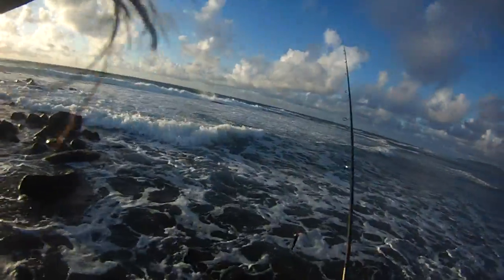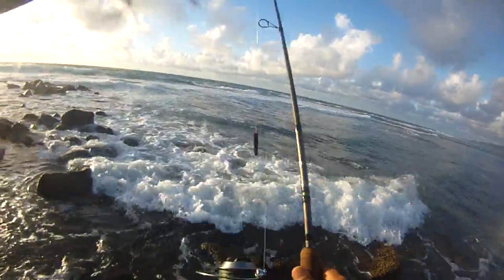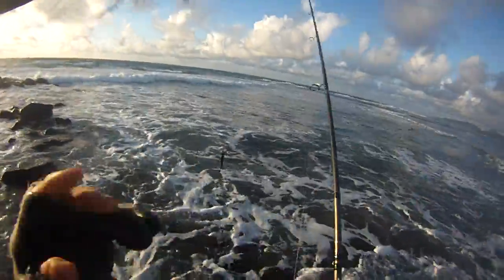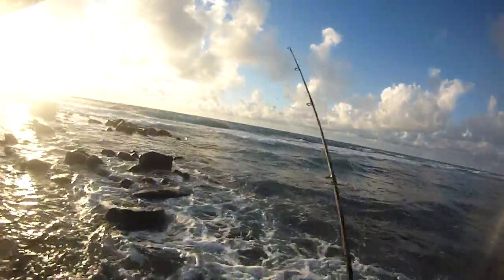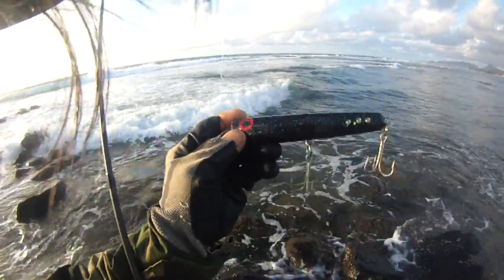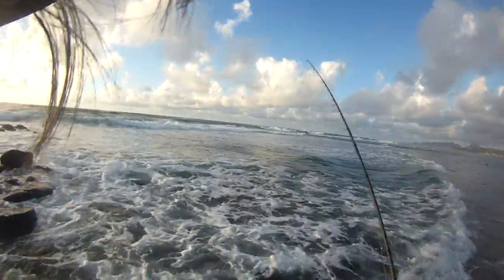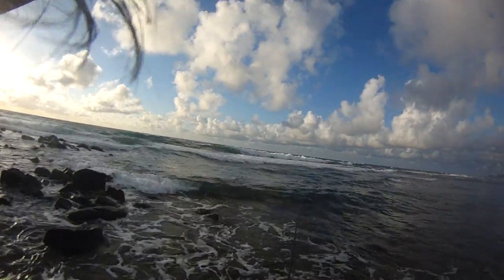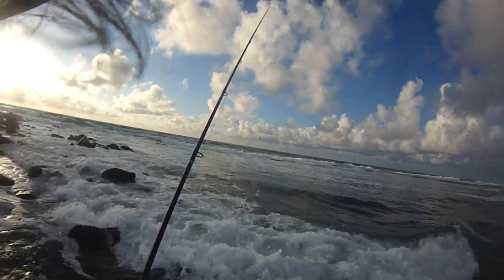WWJ Spheros 6KSW, Fenwick HMX, Kaku Lure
WWJ Whipping with joe, received Spheros 6KSW from 1 year svc at Shimano(approx 350 hrs of cranking), repaired gosa 6KSW, new HMX 6'10" MH(landed 5 gts with this rod last year currently in repair to replace all guides)..They sell this and the 7ft HMG at Lihue Fish kauai..added 6 bb shots in this Kaku lure for more weight..1.7 oz...I dont want to pop over 2 oz with this setup..largest reel would be spheros 8K.